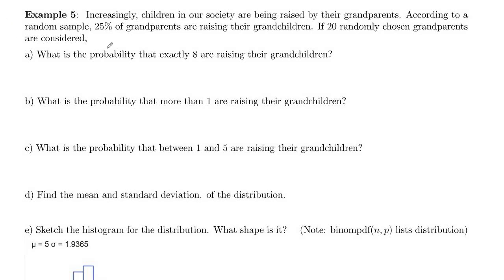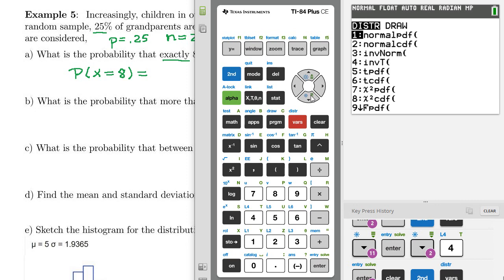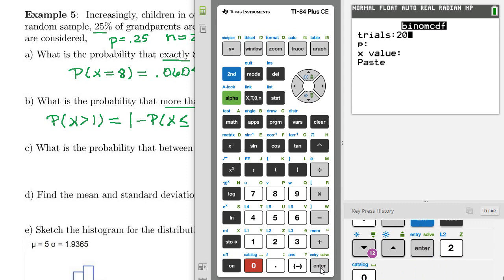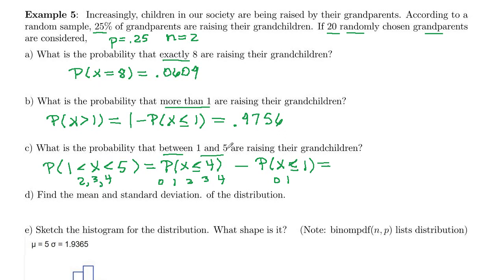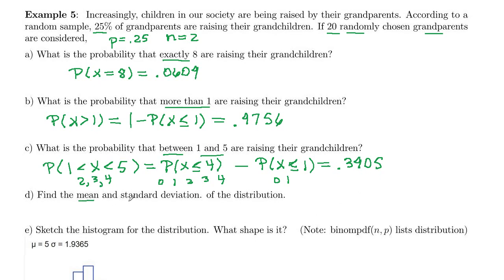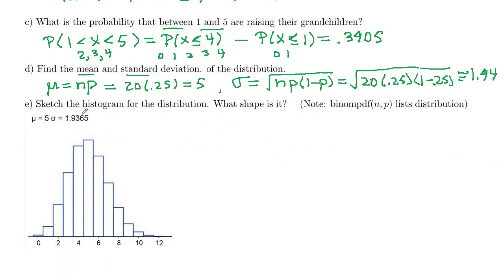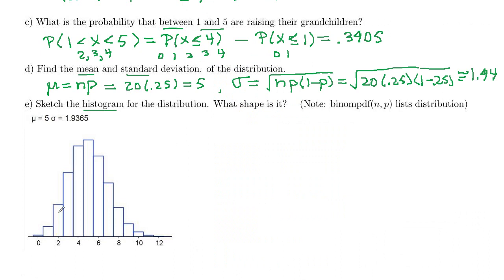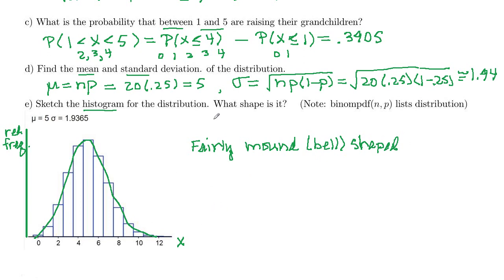Math 120 Section 4.3 Example 5